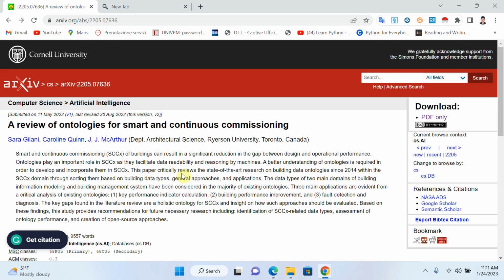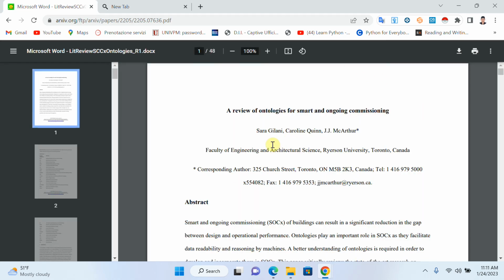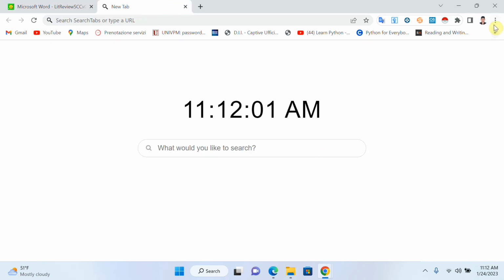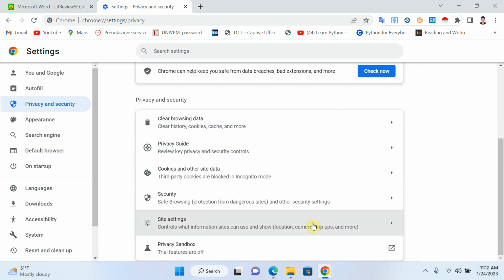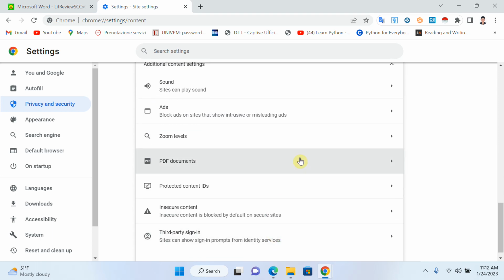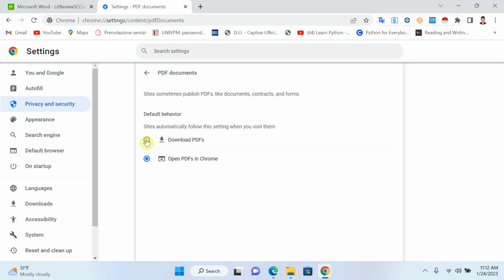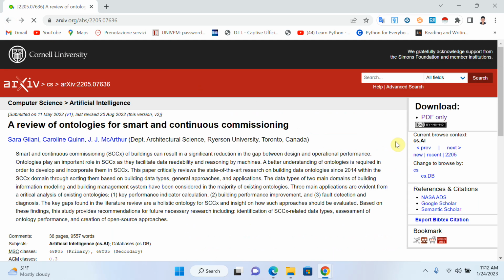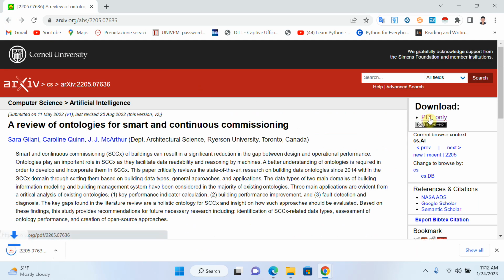How To Download PDF File Without Opening | How To Download PDF instead of opening in browser Chrome.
In this step-by-step tutorial, Learn How To Download PDF instead of opening in browser Chrome | How To Download PDF File Without Opening
PDF FILES DOWNLOAD INSTEAD OF OPENING IN CHROME BROWSER
How to Enable Auto Download of PDF files in Google Chrome Instead of Opening them in Chrome. How To Download PDF instead of opening in browser Chrome | How To Download PDF File Without Opening

You can normally open PDFs automatically in Chrome by clicking on the file you want to see.

If your PDFs are downloading instead of opening automatically in Chrome, Chrome PDF viewer could be turned off.

On your computer, open Chrome.
At the top right, click "Settings".
Click "Privacy and Security".
Click of "Site Settings"
Click On "Additional Content Settings".
Under “PDF Documents," check the box next to "Open PDF files in the default PDF viewer application.”
(Uncheck this box if you want PDFs to open automatically when you click them.)

It motivates me to create more content. This video is for teaching and helping purposes, my goal is to help you save time so you can spend it on the activities that matter.

Thanks